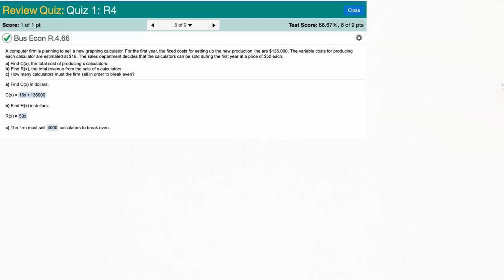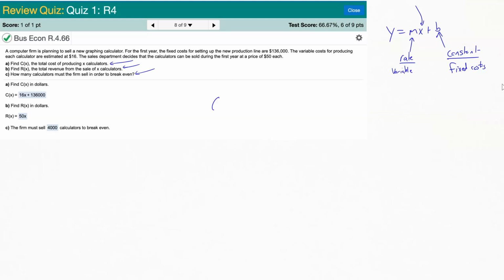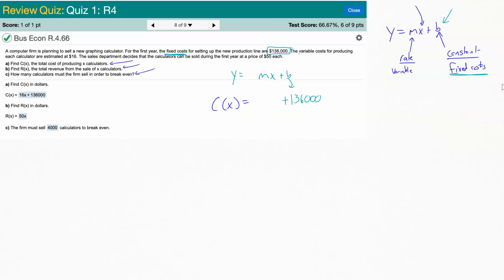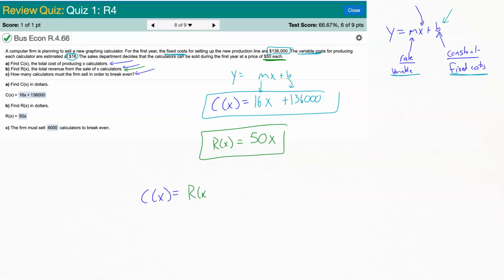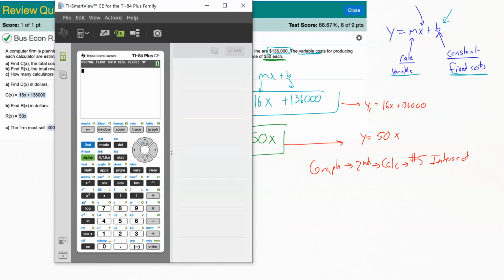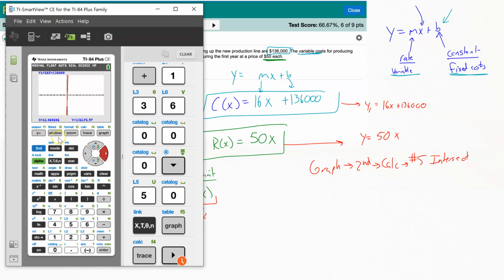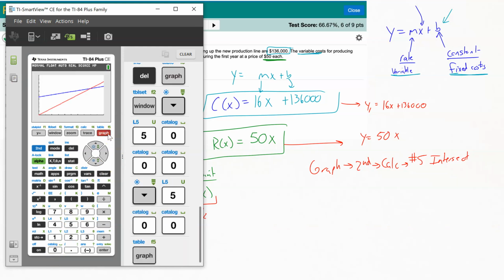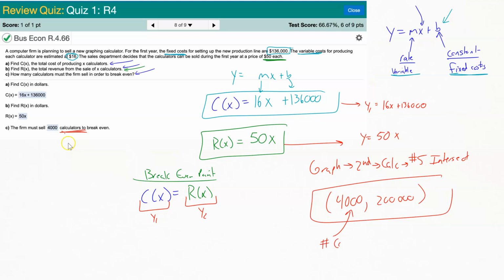Math 141 MyLab Quiz 1: R4 Q8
Video tutorial for the Math 141 MyLab Quiz 1: R4 Q8
This video tutorial will show you how to create a cost equation, a revenue equation, and how to find the break even point.